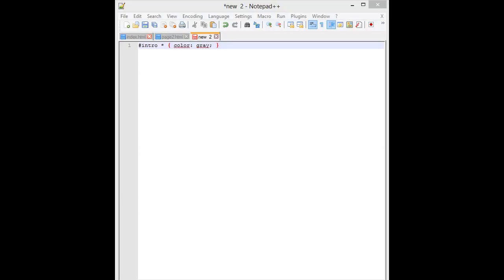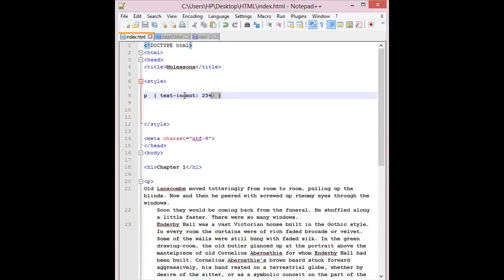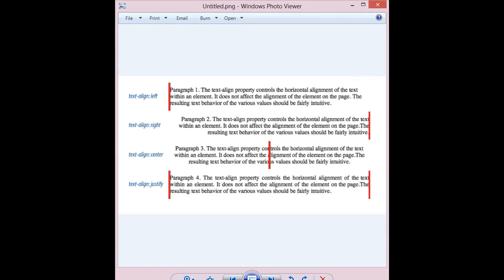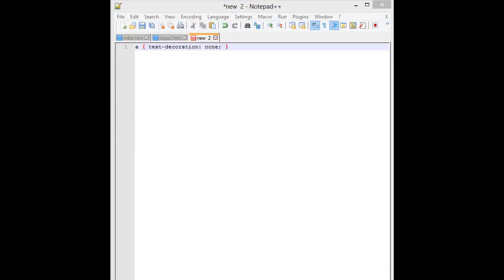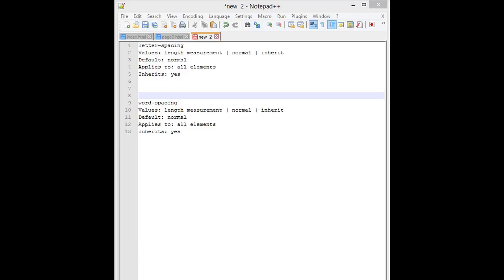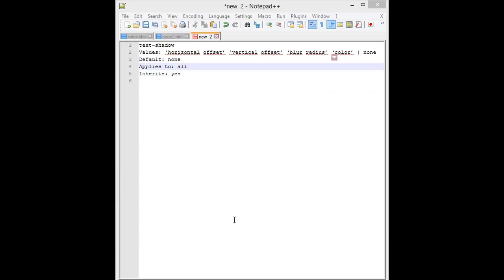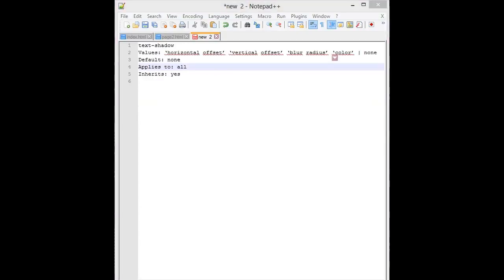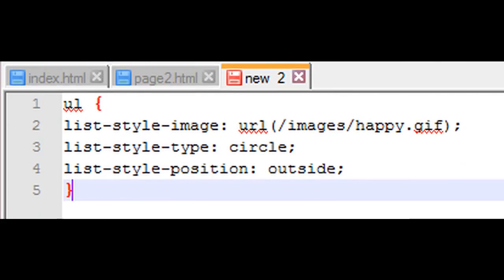CSS for Presentation 007 | CSS for Presentation Formatting Text Part IV